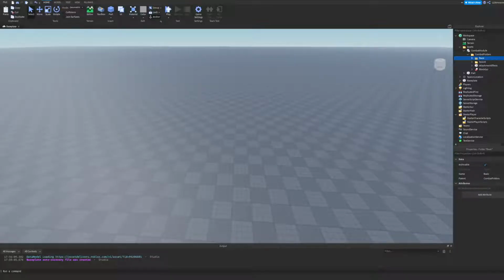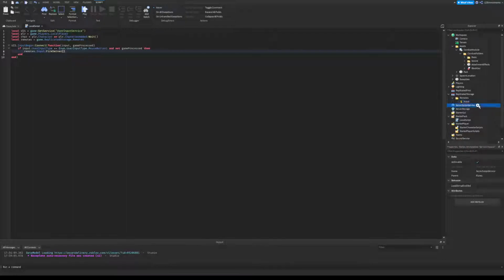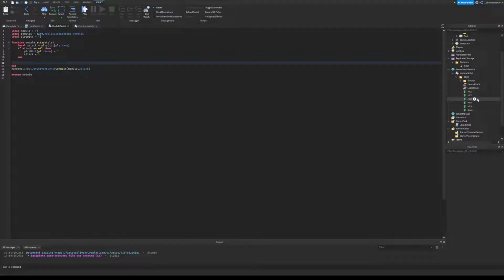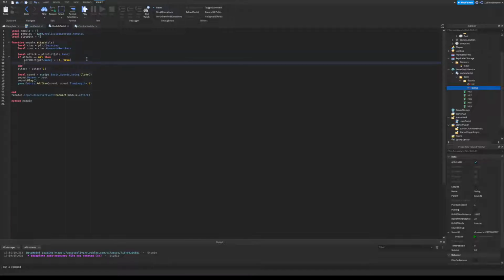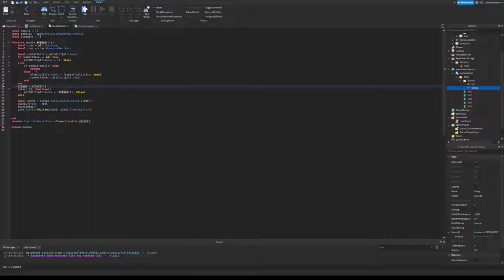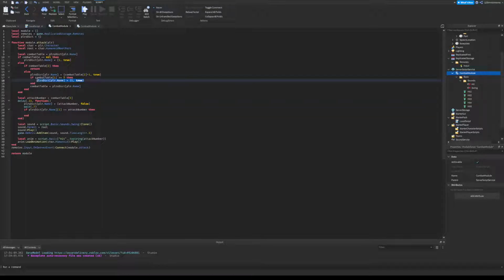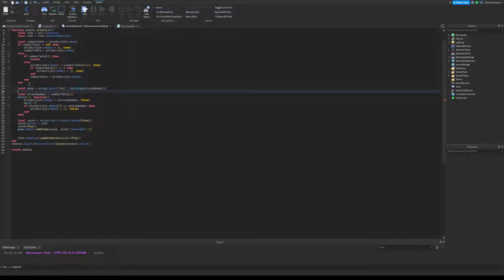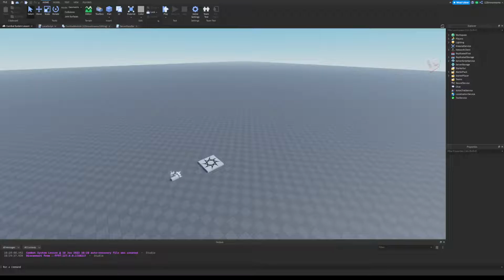Roblox Scripting | Simple Combat System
My first Roblox scripting video. Please leave some feedback on what else I should make and also some suggestions on how I should format the videos.